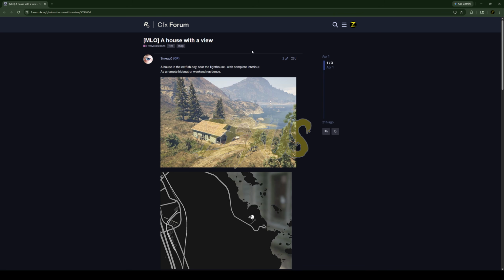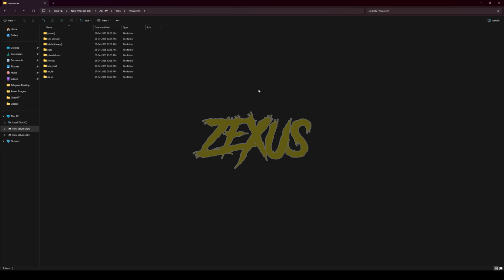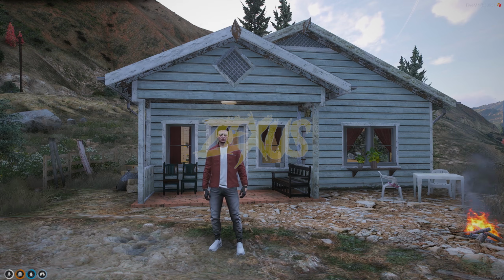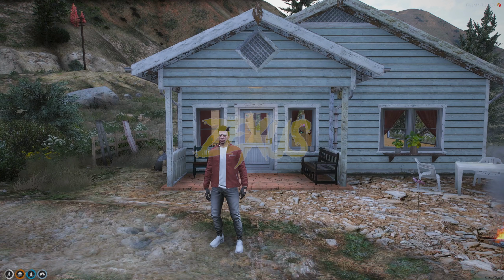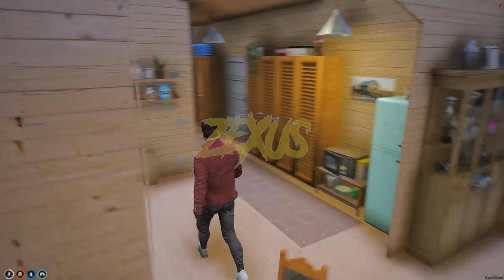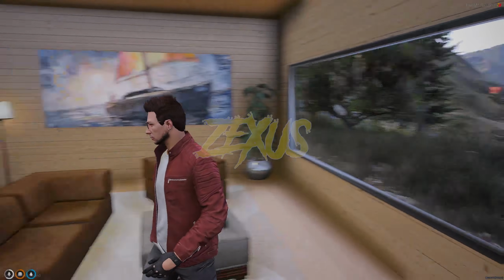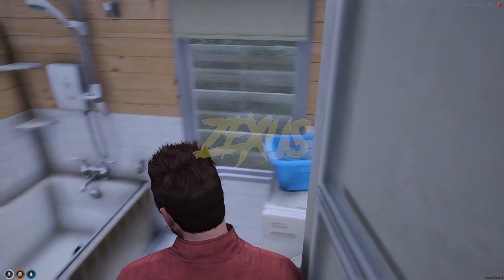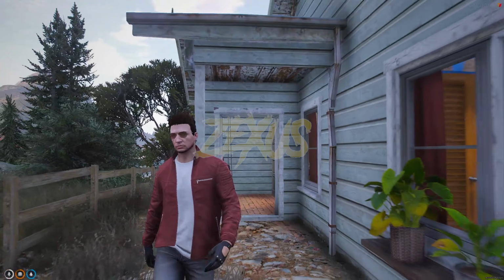Free House MLO | Open Interior House MLO | QBCore/ESX | FiveM Tutorial #249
Hey guys, today in this video I explained how you can Install house mlo your FiveM Server in a very easy method.

🔗Links Used in this video